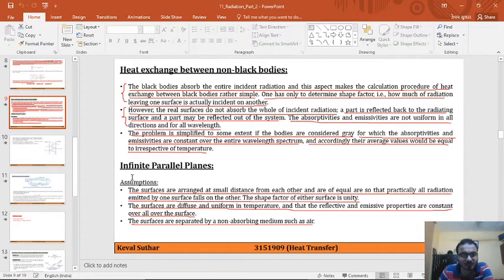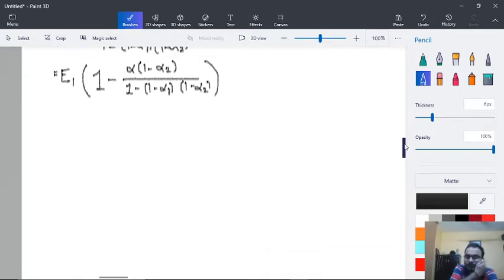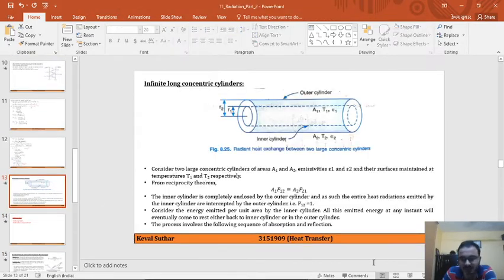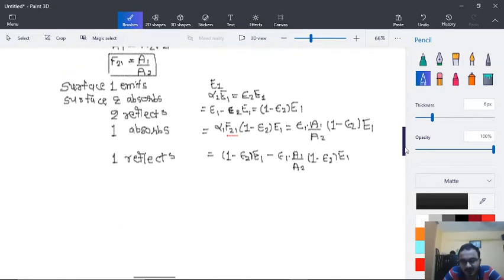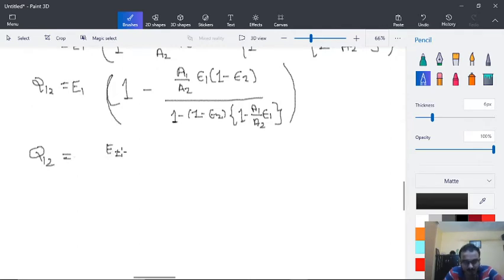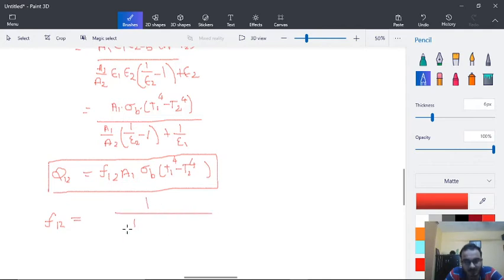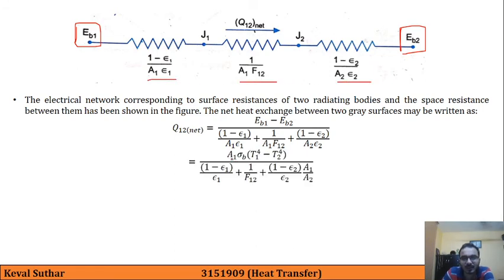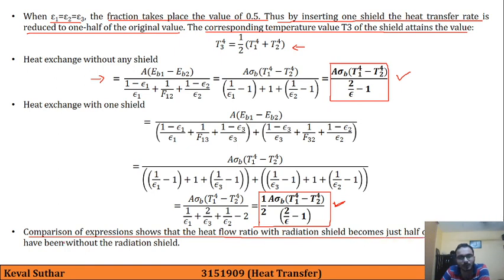HT-19 - Radiation Part - III